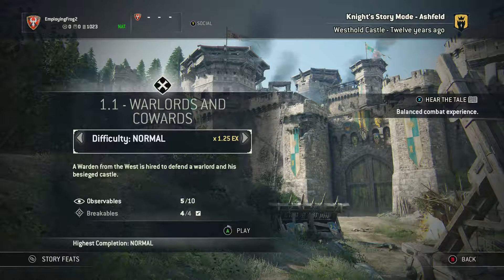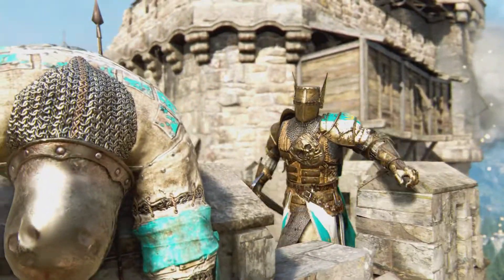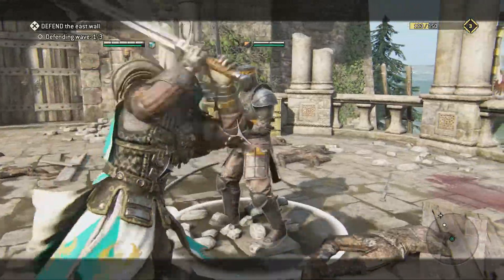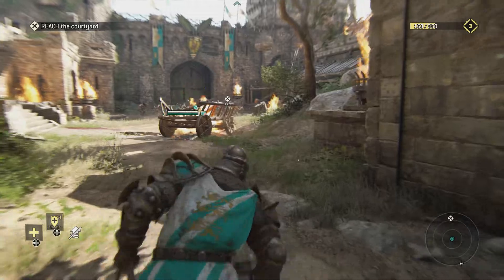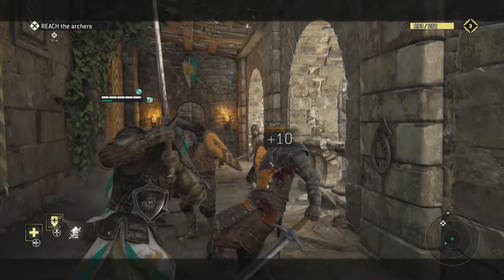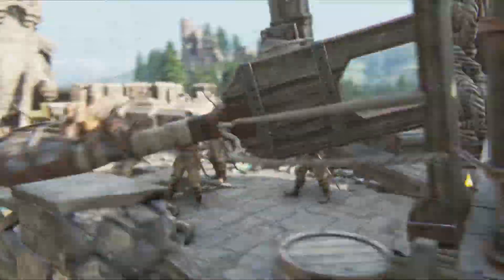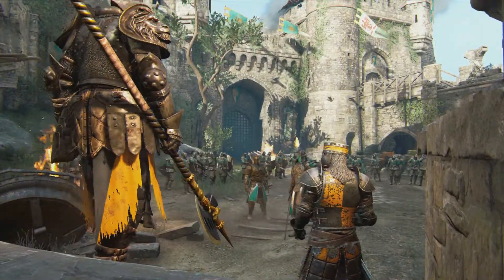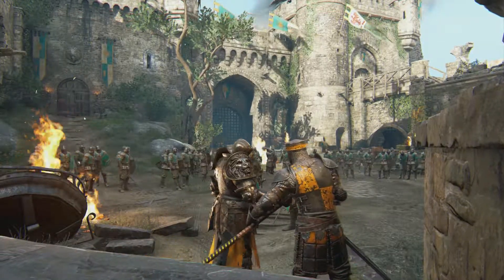For Honor For Honor Solo Story Mode Gameplay Part 1 2017 02 18 08 03 56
Just the first mission of the For Honor Story Mode, Knight Chapter. More coming soon!